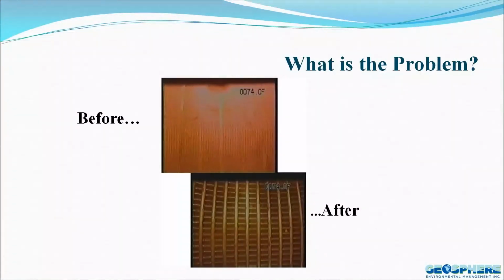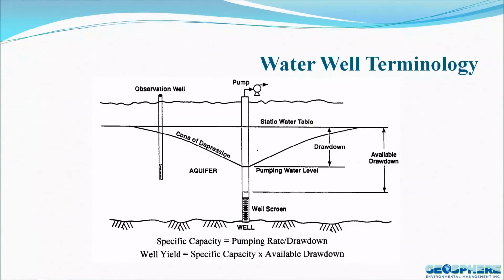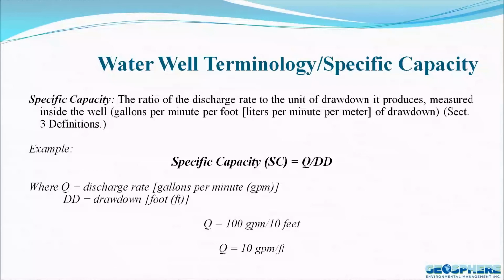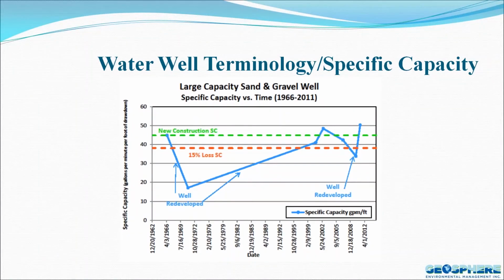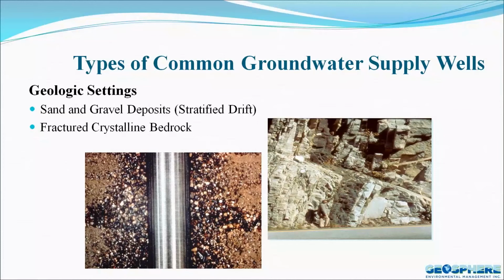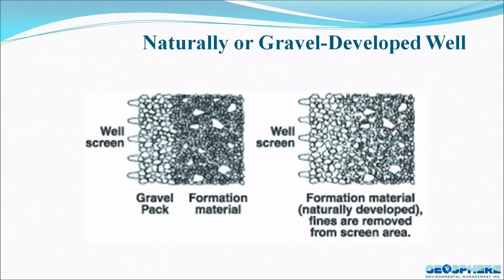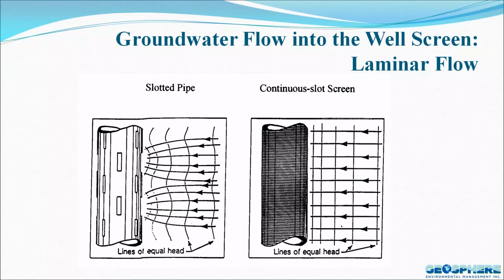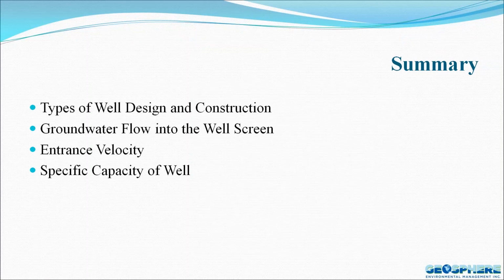New England Aquifers, Part 1: Why Redevelop Your Well and Why Specific Capacity?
This is the second presentation in the Geoscience Online Learning Initiative (GOLI) webinar, A Journey through the Geology and Aquifers of New England and Why Groundwater Wells Need to be Re-developed - Specific Capacity. This webinar is the first webinar in a four-part series that aims to provide water utility personnel, engineers, hydrogeologists, regulatory officials, and other interested persons in understanding about the sand and gravel and bedrock aquifers their wells are located in and how and why well performance declines over time along with options that are available to rehabilitate your well. The webinar series covers the geology and aquifers of New England, an exploration of well types, groundwater flow, and specificy capacity; discussion about the factors that lead to declining well performance and how to improve well performance, and coverage of the permitting considerations and costs of well rehabilitation.